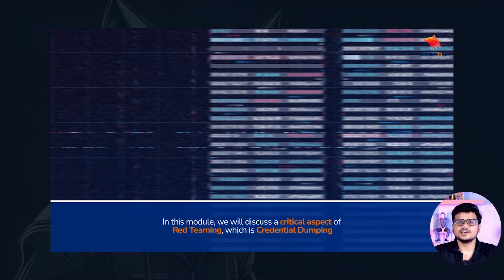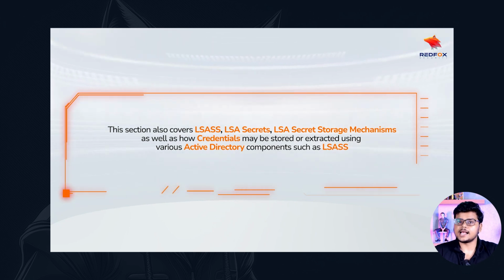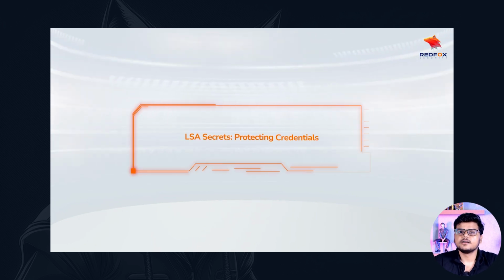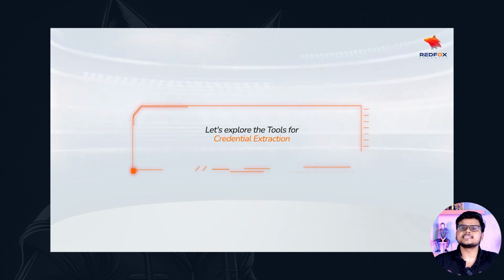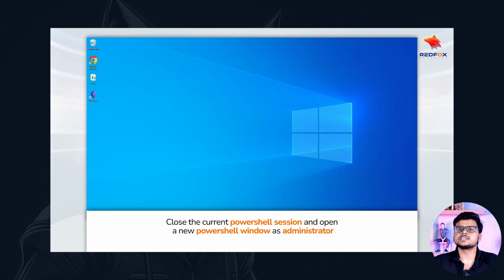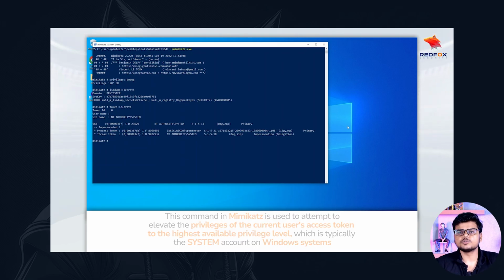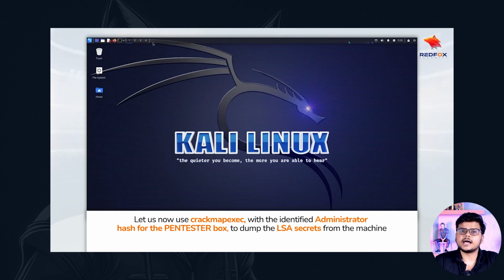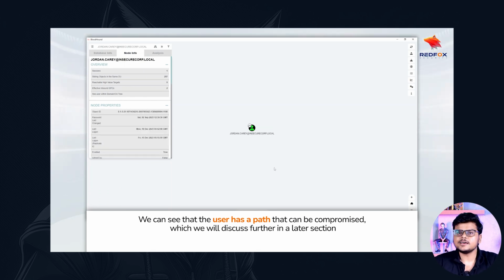Why Windows Credentials Are a Goldmine for Hackers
Windows credentials are one of the most valuable assets attackers look for — and most environments are far more exposed than they realize.

In this video, we introduce Credential Dumping in Windows from a Red Team perspective, explaining why credentials are targeted, how attackers think about privilege and access, and what defenders often overlook.

This isn’t about tools or copy-paste attacks.
It’s about understanding why credential dumping works, how it enables lateral movement, and why it remains one of the most effective techniques in real-world engagements.

If you want to learn how red teams actually think — not just what buttons to click — this is where it starts.
Perfect for:
• Red teamers and aspiring pentesters
• Blue teamers who want to understand attacker behavior
• Security professionals looking to deepen Windows internals knowledge